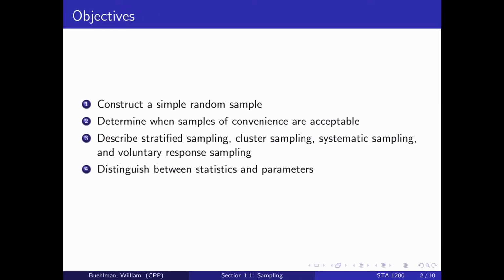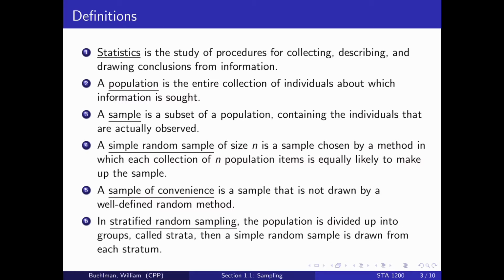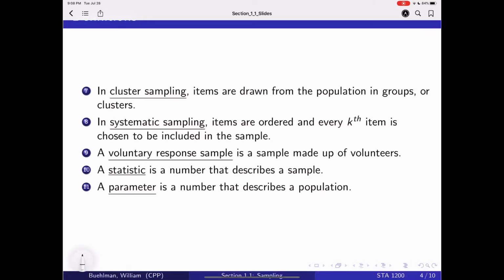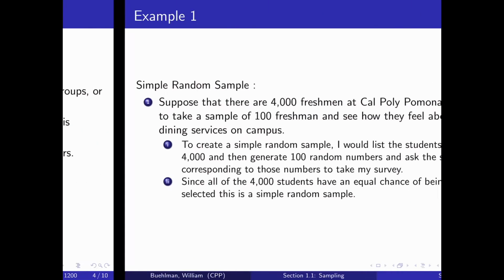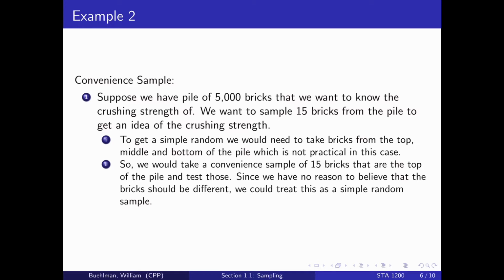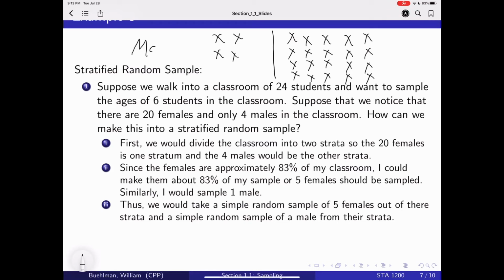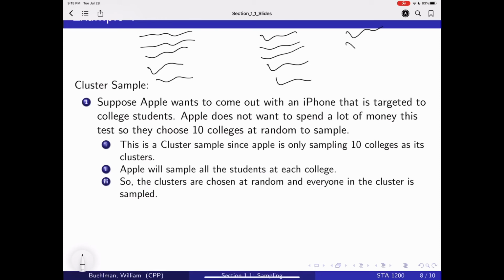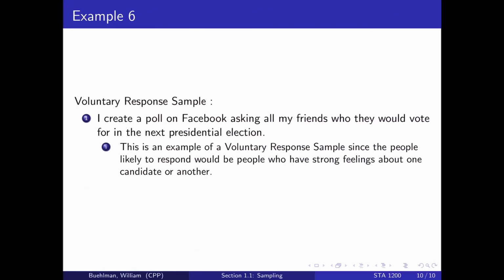Section 1.1 Sampling